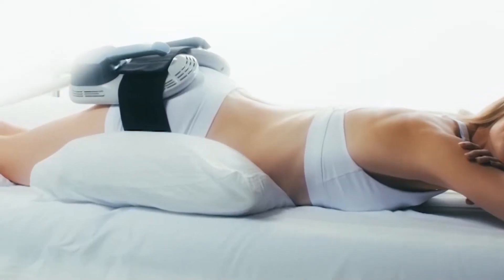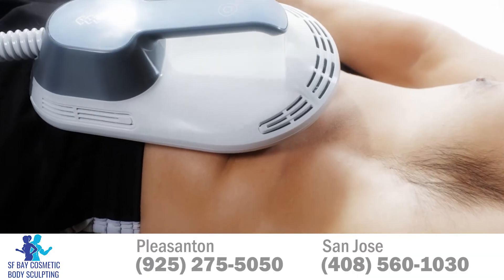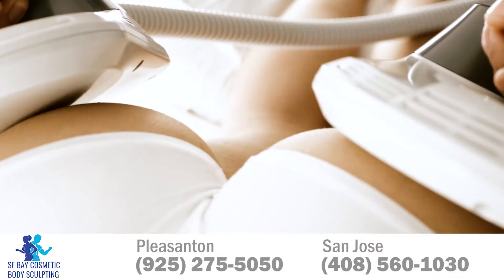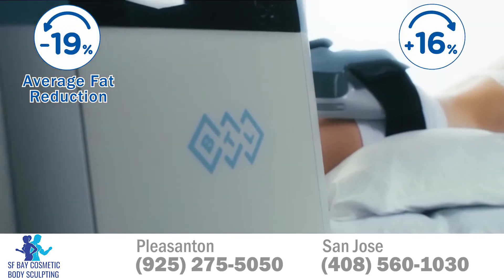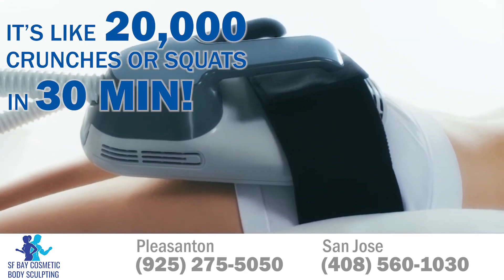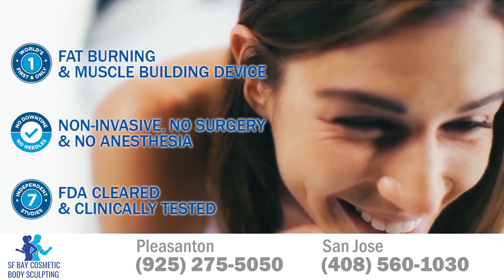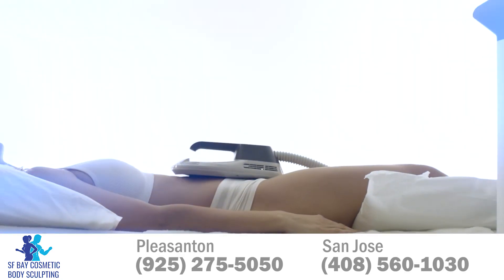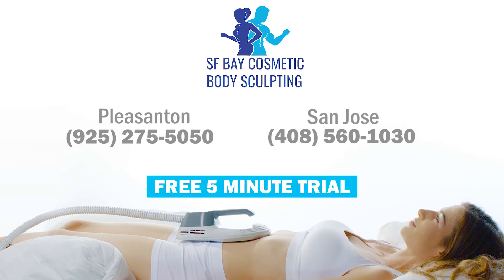Turn flab into muscles with Emsculpt | San Jose Abdominal Sculpting | Butt-lift San Jose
SF Bay Cosmetics has proudly served as the go-to for non-invasive cosmetic treatments in San Jose, CA. Today, our office continues to offer the same sterling standard of customer service, cosmetic treatments, and commitment to beauty and wellness to all its patients, no matter their age. SF Bay Cosmetics offers a variety of cosmetic treatments with one goal in mind: helping patients to achieve their body and beauty goals.